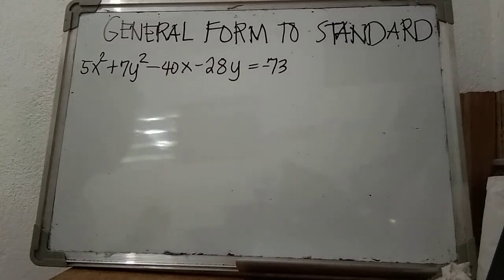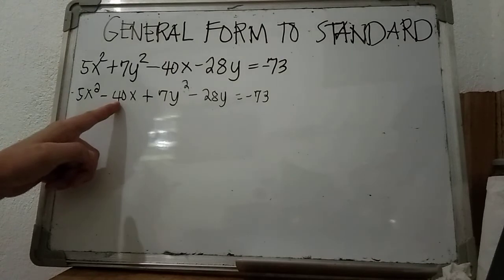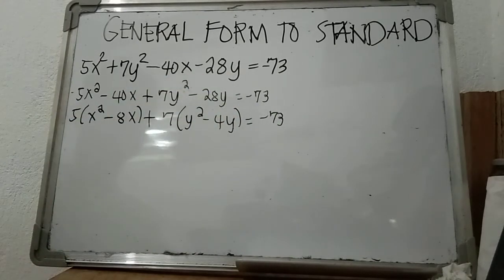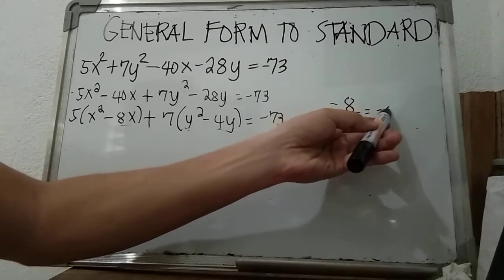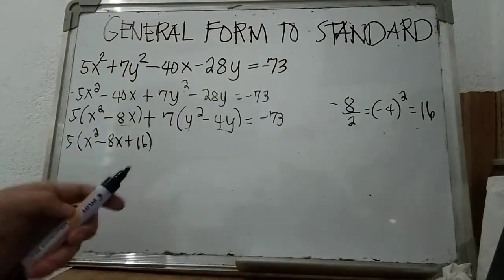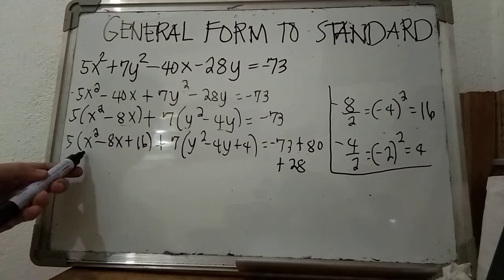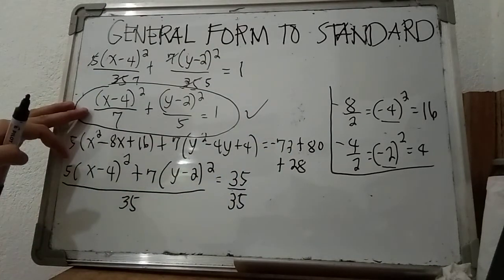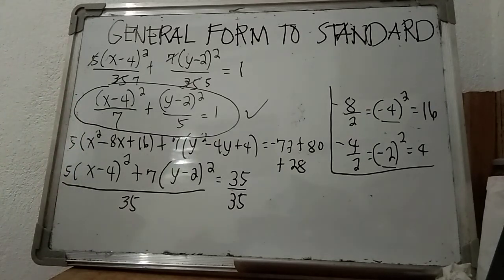How to transform general form equation of an ELLIPSE to standard form| Jeff Aguilar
This video presents a step-by-step process in transforming the general form equation of an ellipse to standard form.